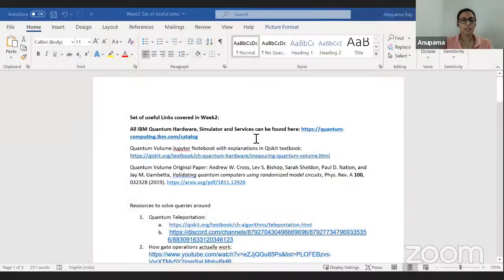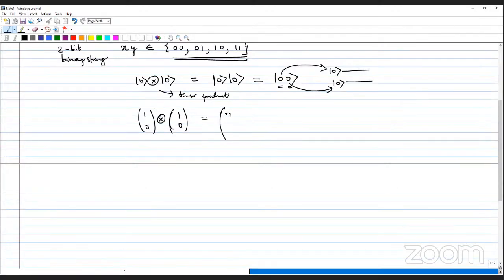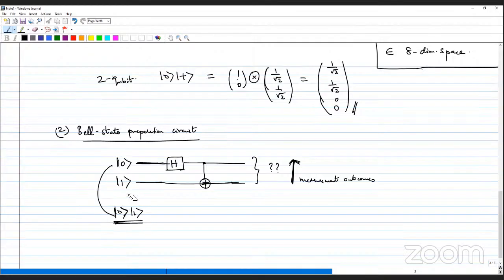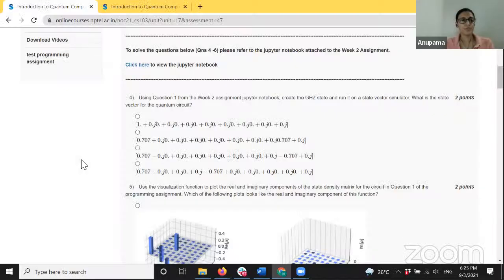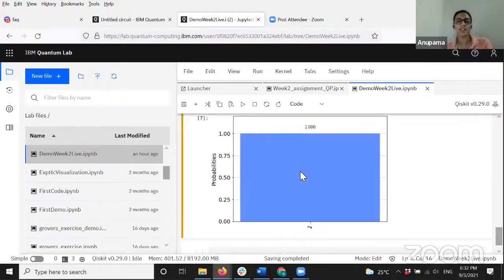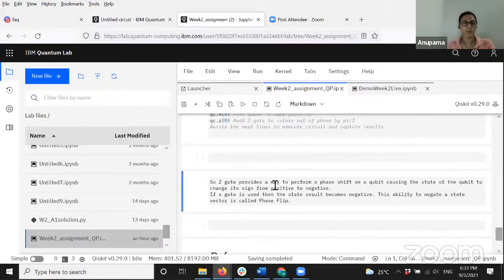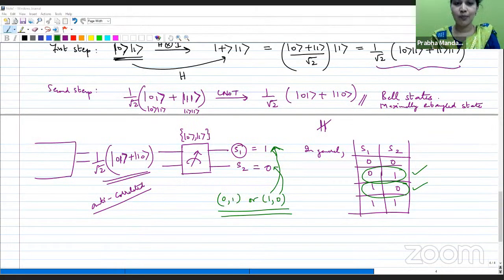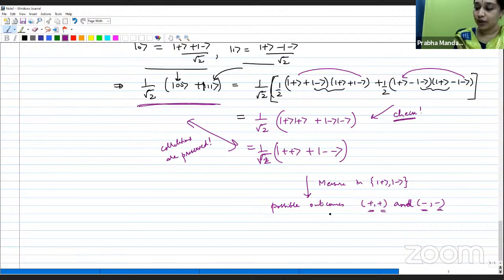LIVE - Introduction to Quantum Computing: Quantum Algorithms and Qiskit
Prof. Prabha Mandayam
Prof. Anupama Ray
Prof. Sheshashayee Raghunathan - IBM and IITM